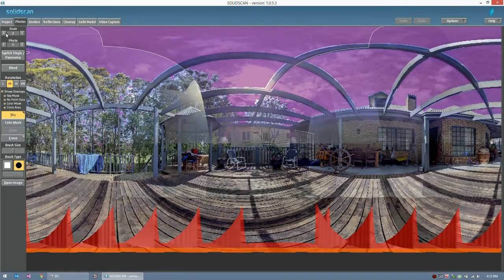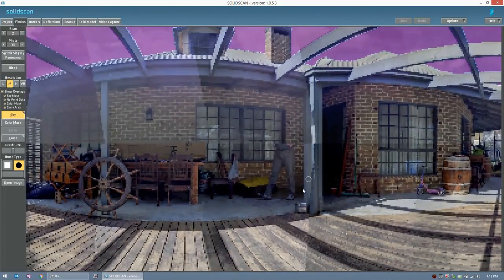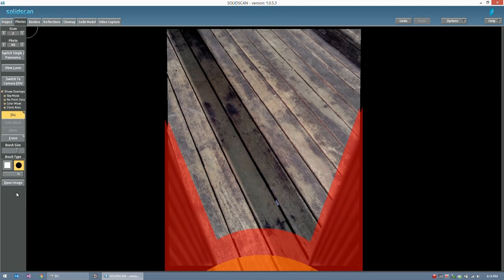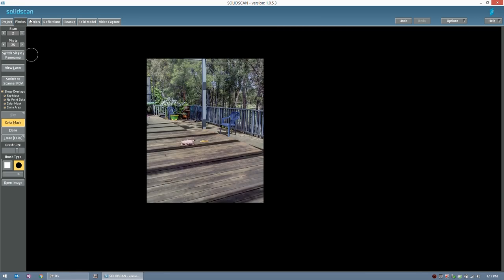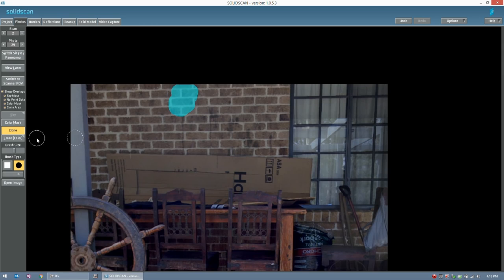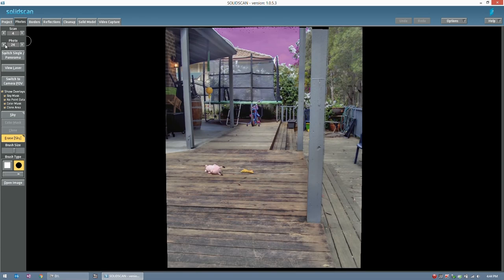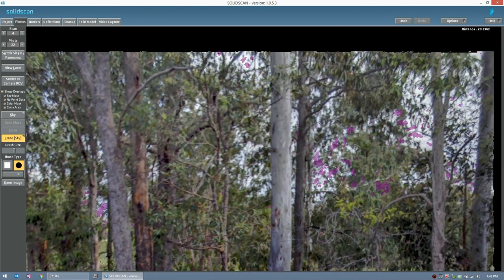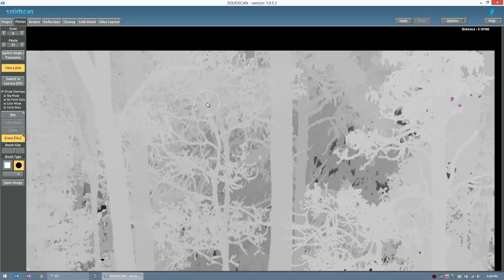Solidscan Tutorial 10 Photo Masks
Euclideon Solidscan Tutorial.